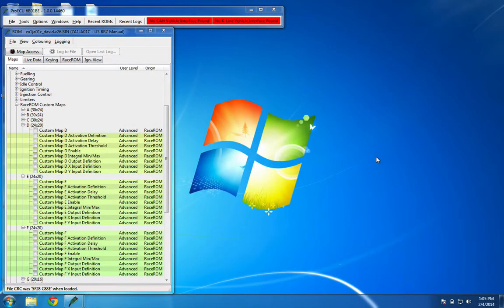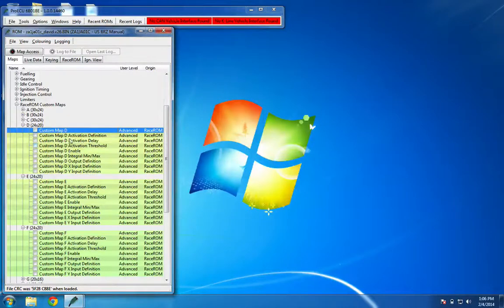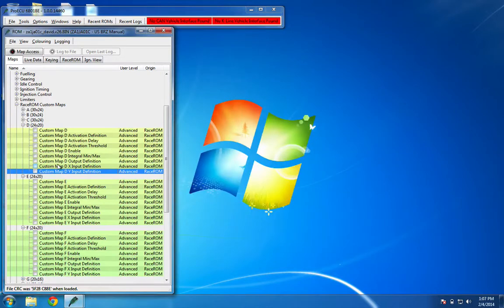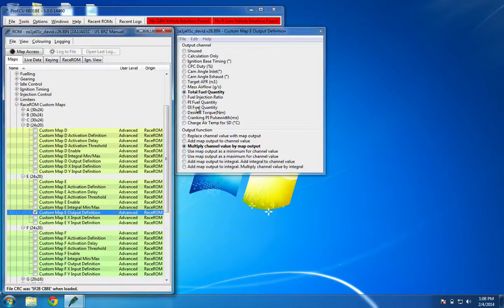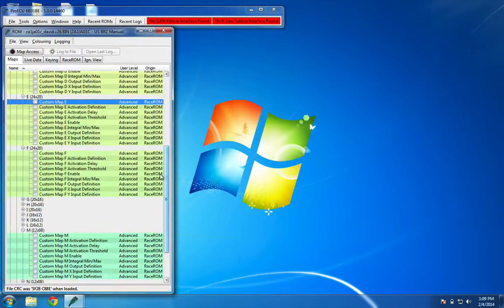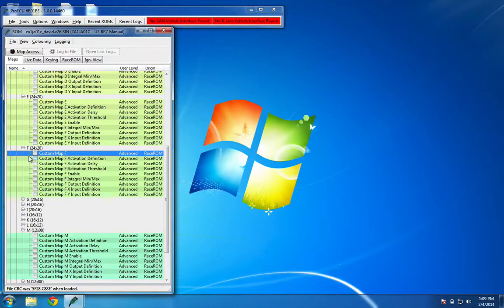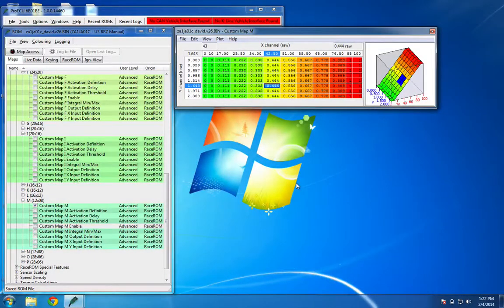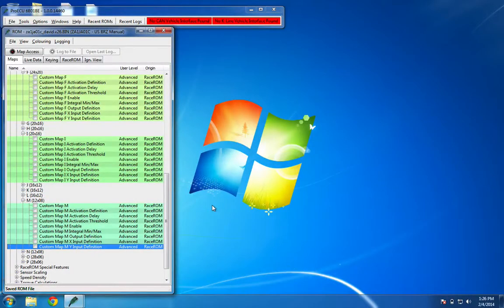Screencast: FlexFuel with Ecutek RaceRom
Setting up FlexFuel with Ecutek RaceRom